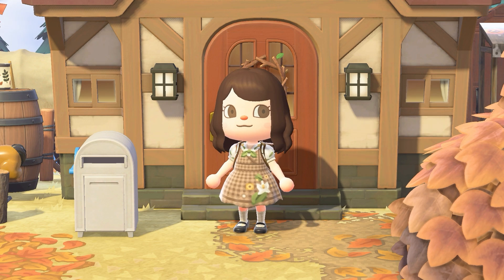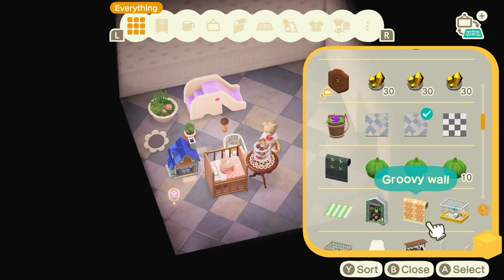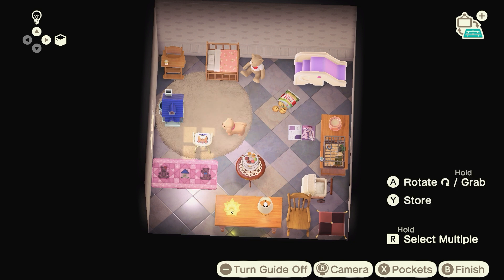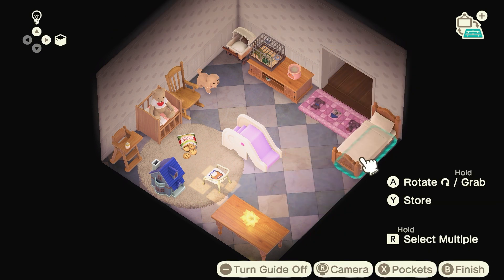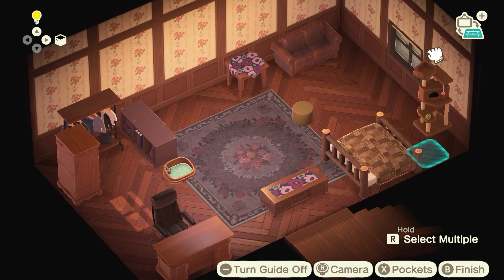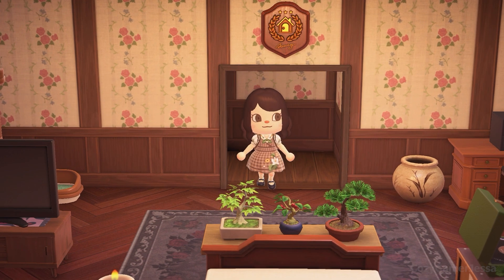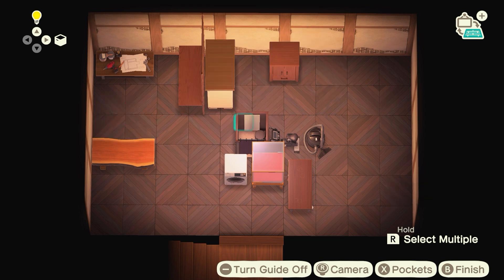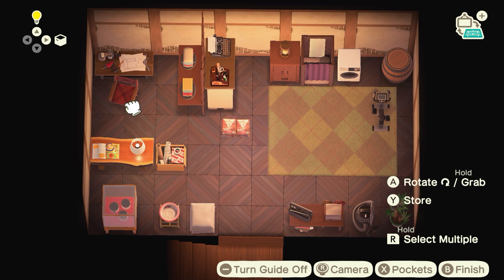Decorating my house |Animal Crossing: New Horizons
Thank you for clicking on this video! I hope you enjoy it!

 If you are interested in the full playlist or my inspiration Pinterest broad both will be linked down below!